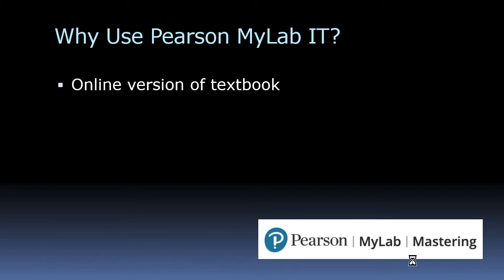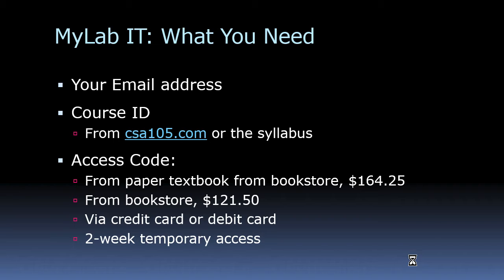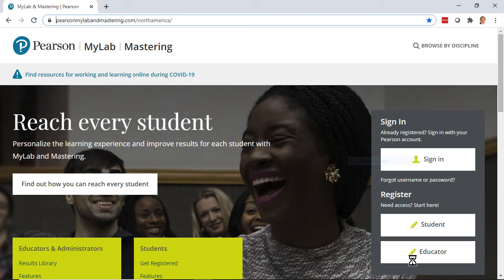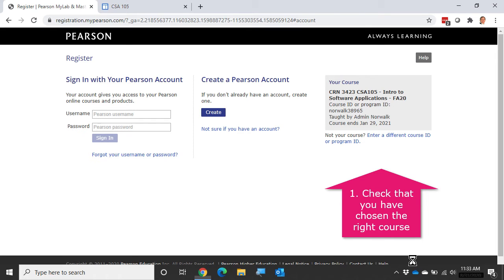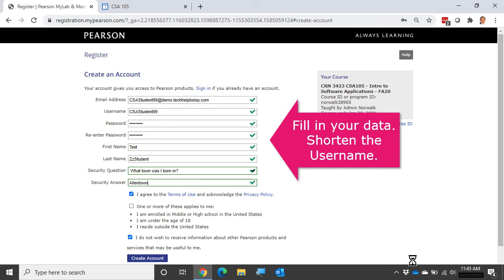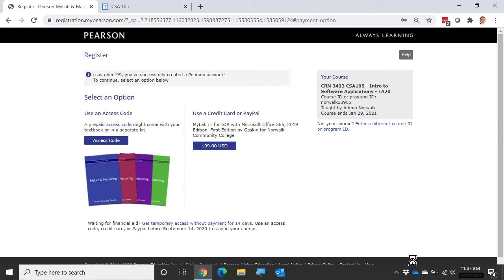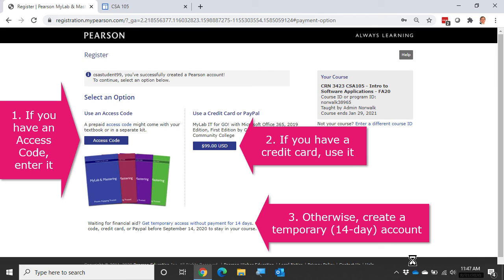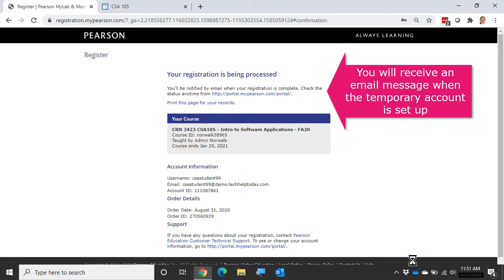CSA105 Session 2B - MyLab IT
How to set up an account at Pearson MyLab IT.